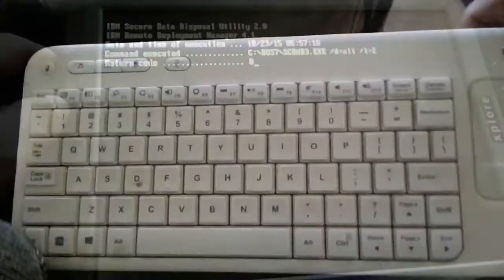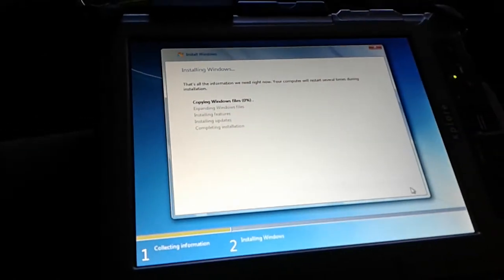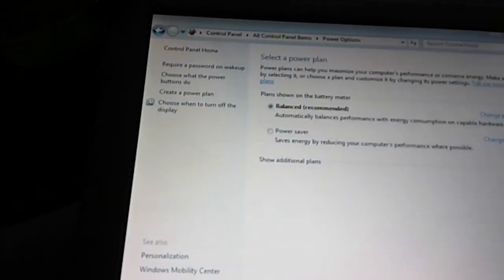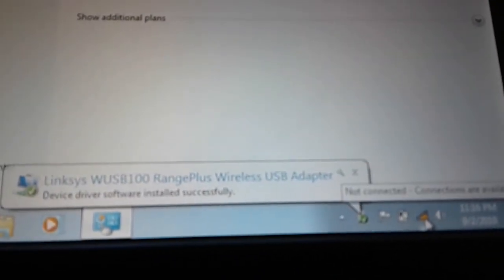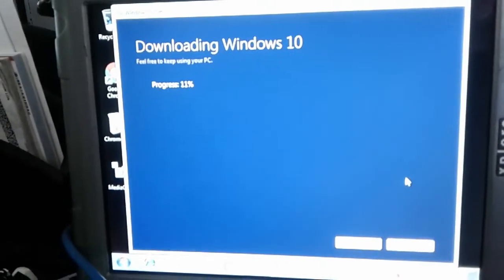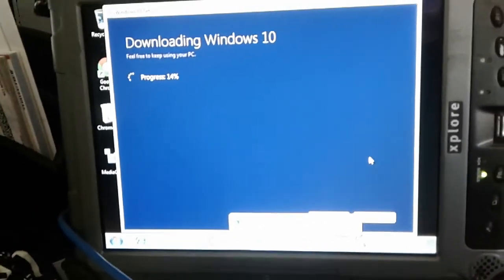Xplore ultra rugged tablet ram upgrade windows 10 install GPS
I got this ultra rugged core i7 tablet on ebay for about $100. It is one the very few windows tablet with a built hardware GPS receiver.  The tablet is water and drop proof. If you found this video helpful or would like help fund future experiments. please donate below.